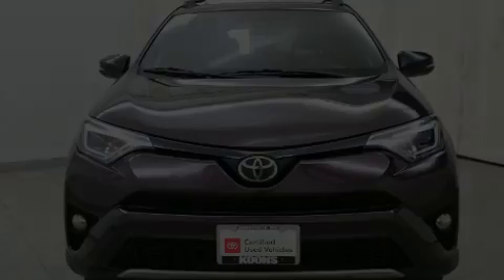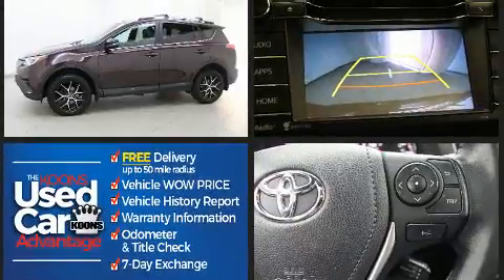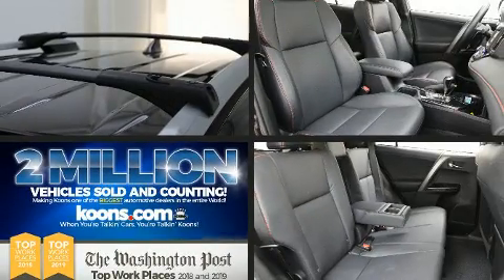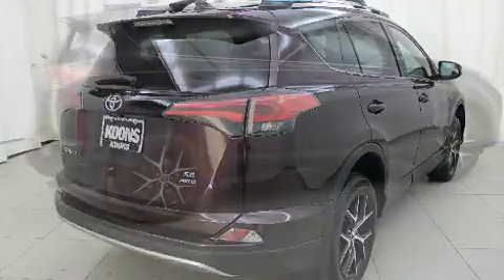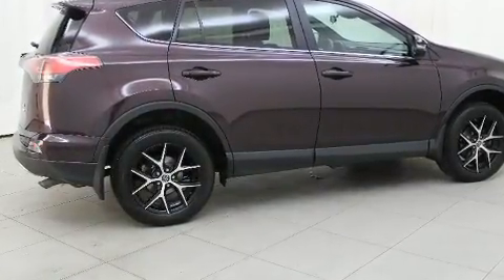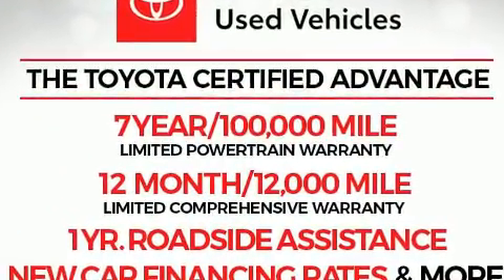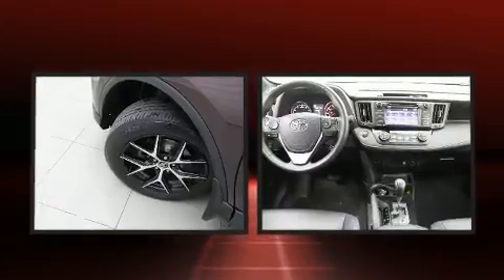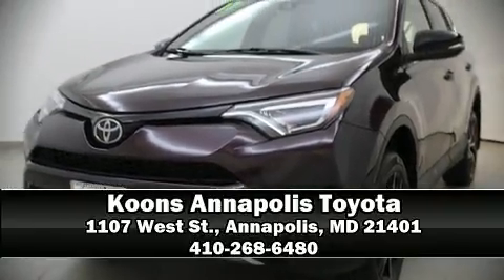2017 Toyota RAV4 SE AWD in Annapolis, MD 21401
1107 West St.

Climb inside the 2017 Toyota RAV4. Smooth gearshifts are achieved thanks to the 2.5 liter 4 cylinder engine, and all wheel drive keeps this model firmly attached to the road surface. Comfort and convenience were prioritized within, evidenced by amenities such as: a rear window wiper, 1-touch window functionality, a leather steering wheel, power moon roof, lane departure warning, an overhead console, and remote keyless entry. Toyota also prioritized safety and security by including: dual front impact airbags with occupant sensing airbag, head curtain airbags, traction control, brake assist, a panic alarm, and 4 wheel disc brakes with ABS. Adaptive cruise control maintains a pre set distance behind the car ahead of you, simplifying highway driving and enhancing safety. This vehicle has achieved Certified Pre-Owned status, by passing Toyota's comprehensive certification process. We pride ourselves on providing excellent customer service. Stop by our dealership or give us a call for more information.